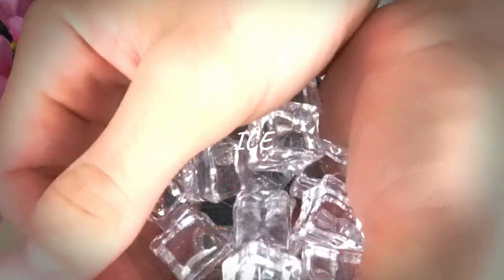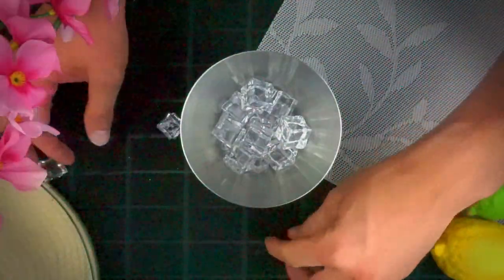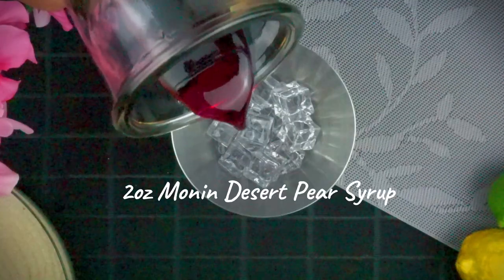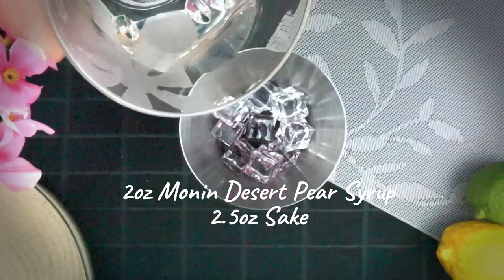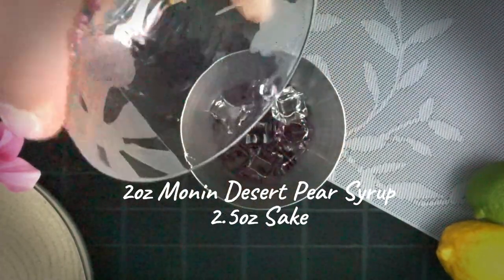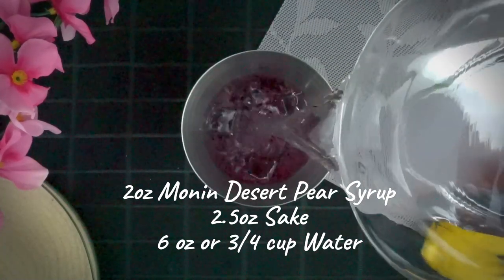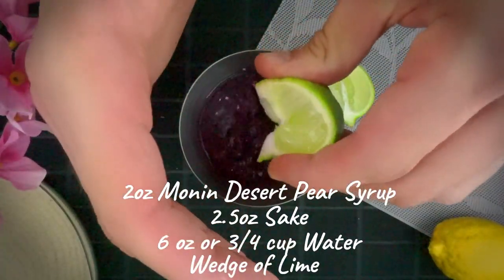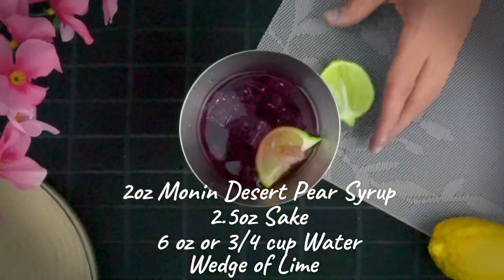EPCOT VIOLET SAKE EASY RECIPE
Skip to 00:23 for the recipe

Grab a cocktail shaker and fill it with ice.
2 oz Monin dessert pear syrup.
2.5 oz Sake.
6 oz or 3/4 cup of water.
Squeeze a wedge of lime to finish
Gently mix and pour over ice.
Garnish with lemon slice.